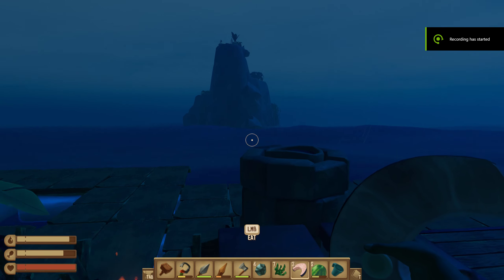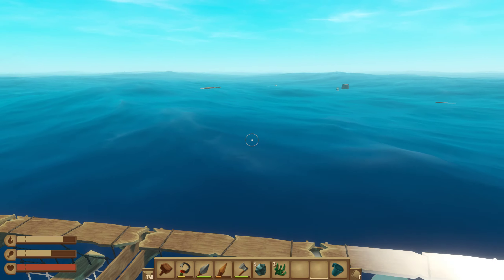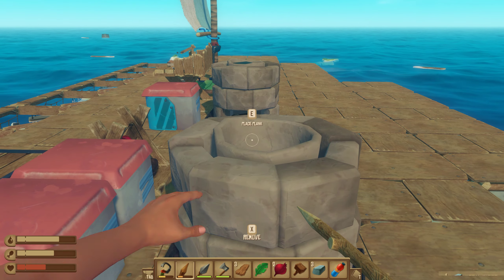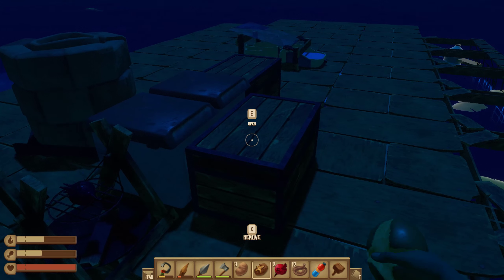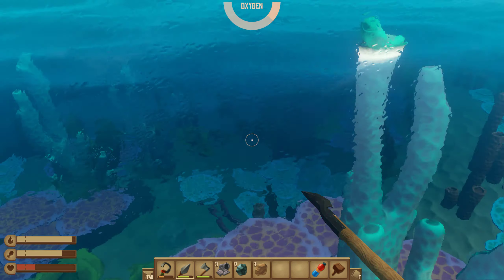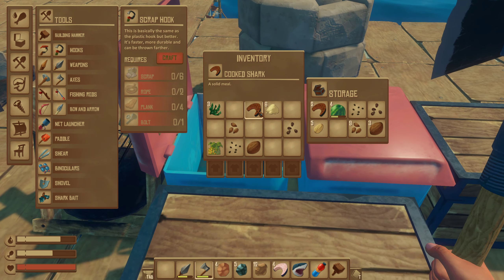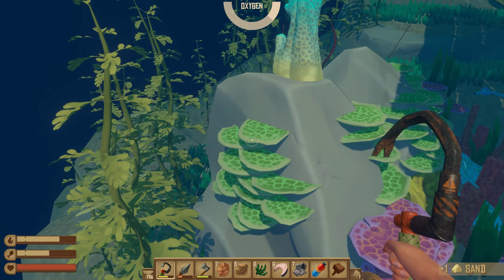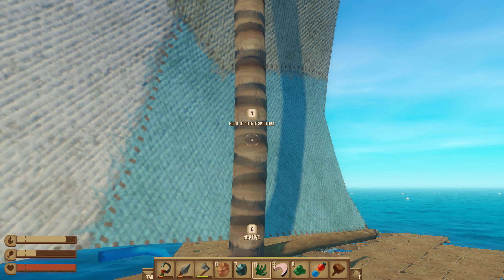Raft Let's Play Gameplay - Best Island Loot So Far - SO2E05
Raft Gameplay, First look at the massive new update. Raft is a new survival game where you have to build a survival fortress raft on the seas,.This game is beautiful and now you can actually explore the ocean. In this season we address our vitals and start to build our little raft.